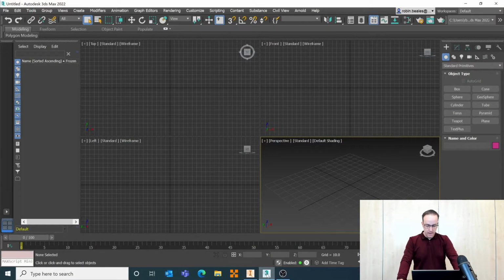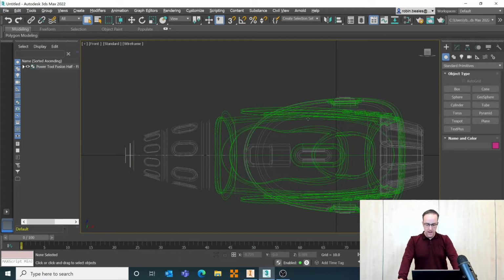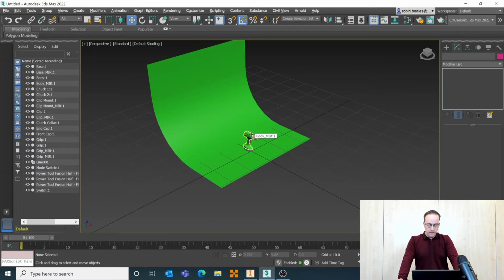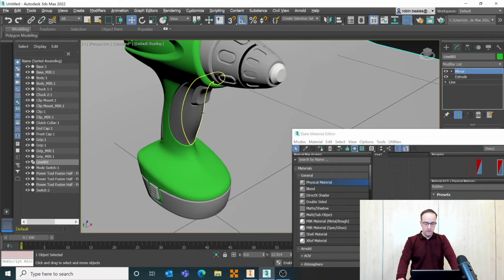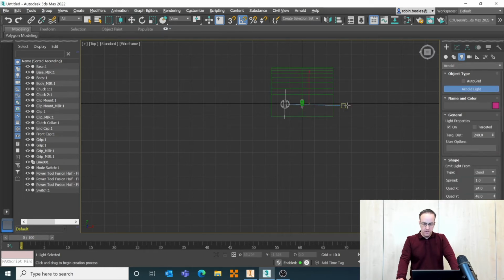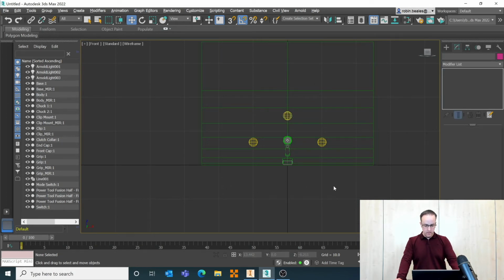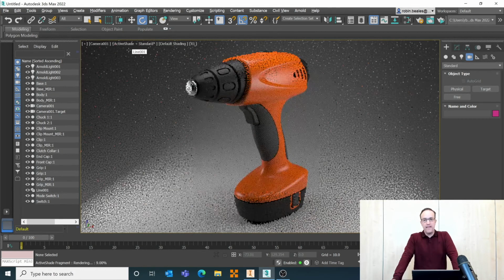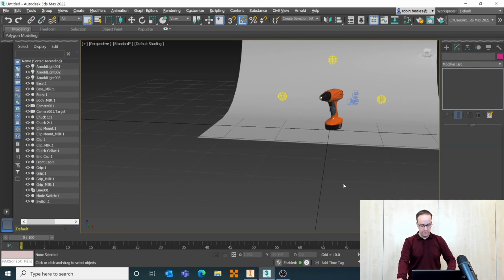Autodesk Inventor to 3ds Max and Arnold